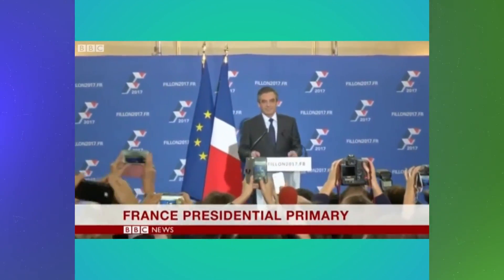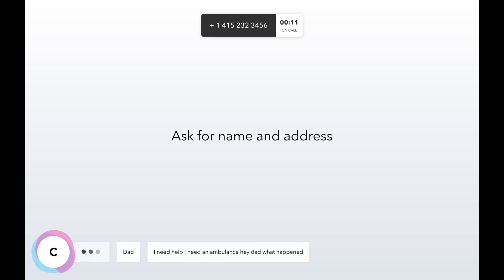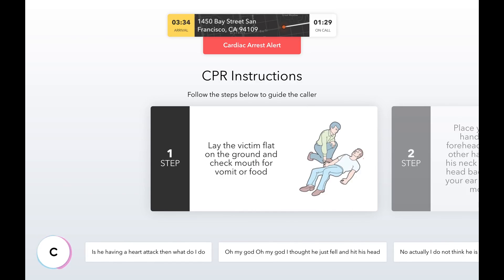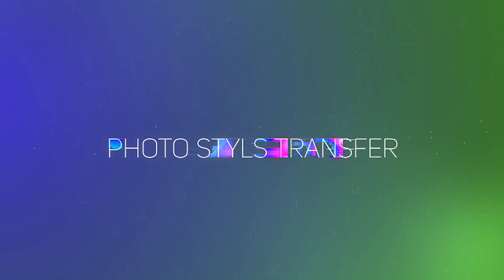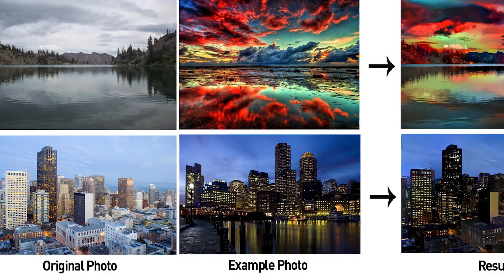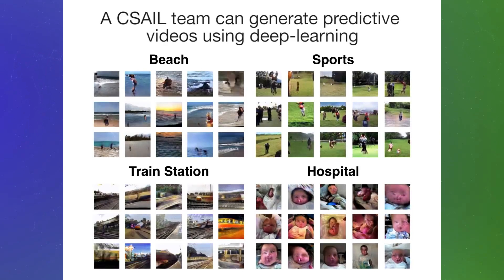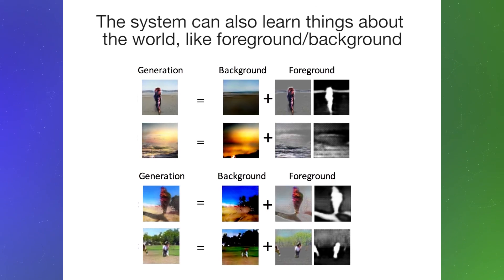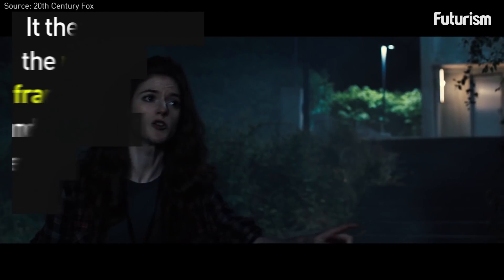Artificial Intelligence in 2030 | தமிழ்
What will be the future of AI in the year 2030? can you predict it? Here is the video about artificial intelligence that demonstrates the current AI or Artificial Intelligence technologies which is used in various fields of work with the help of machine learning algorithms, deep learning, neural networks and much more. All are showcased in Tamil.

Reference links:

3. Machine learning crash course
4. What is deep learning and neural networks

ALL QUALITY TECH VIDEOS - தமிழில் by visaipalagai
in Tamil

VISAIPALAGAI - தமிழ்

Sunspring Movie Credits:

Produced by

Allison Friedman ... producer
Andrew Kortschak ... producer
Walter Kortschak ... executive producer
Andrew Swett         ... producer